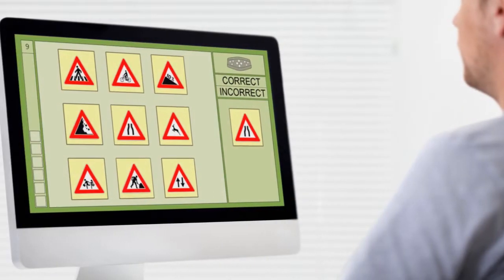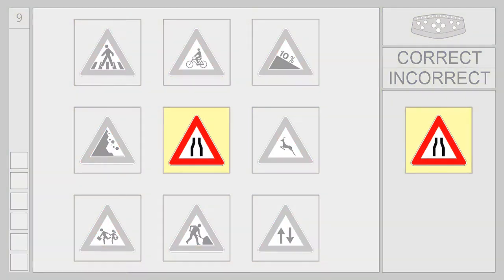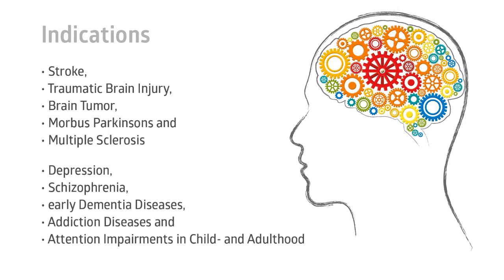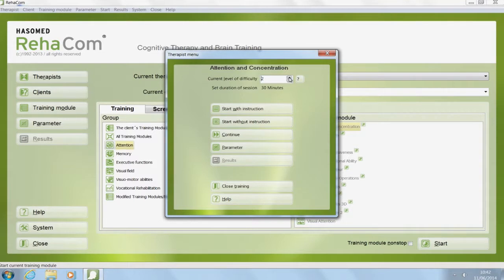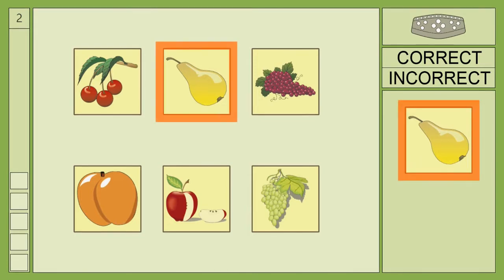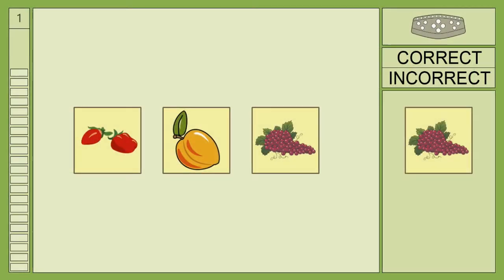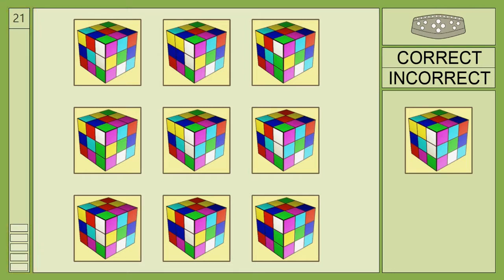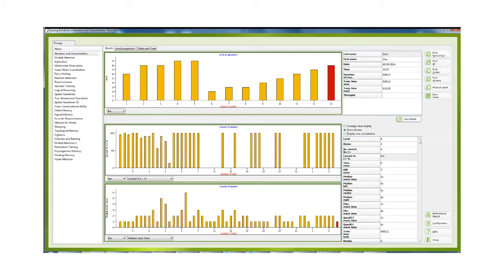RehaCom module Attention and Concentration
The RehaCom module Attention and Concentration is based on the principle of pattern comparison. The client has to find one picture in a matrix that matches exactly the “comparison picture”.

Indications:
Attention disorders (functionally and organically caused)
after acquired brain damage. They are found in
80% of all persons affected by stroke, TBI, diffuse organic
brain impairments (e.g. caused by chronic alcohol
abuse or intoxication), as well as in other diseases of
the central nervous system. Suitable for clients with
disorders in attention and concentration and for children
aged 6 and up.